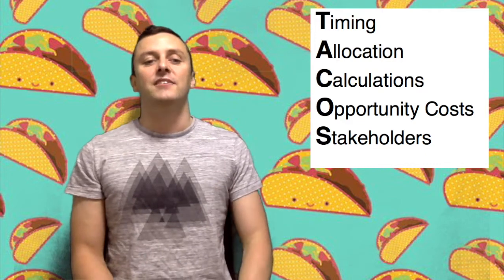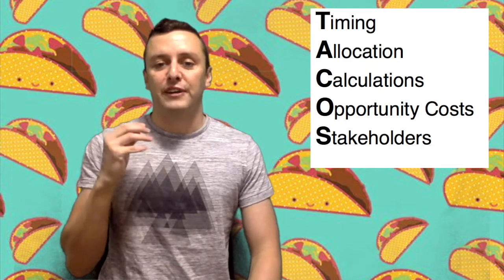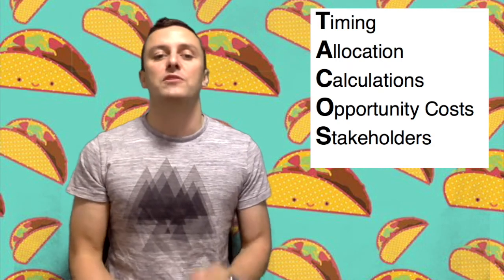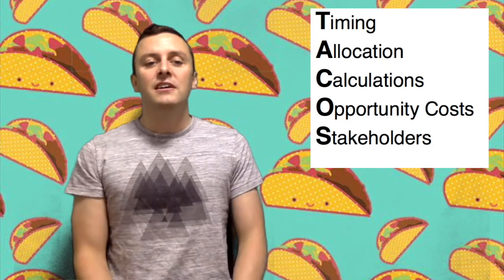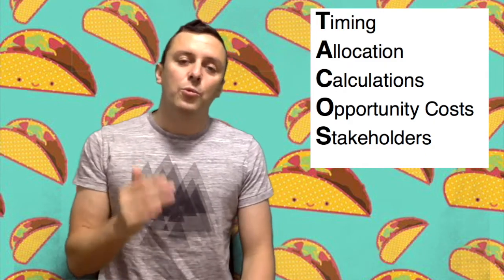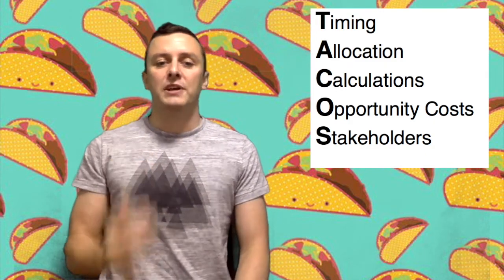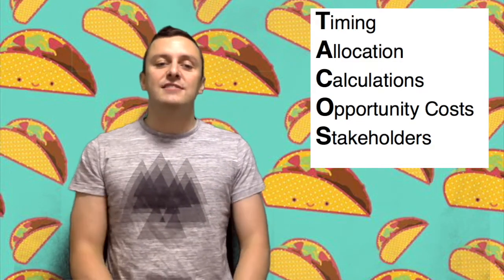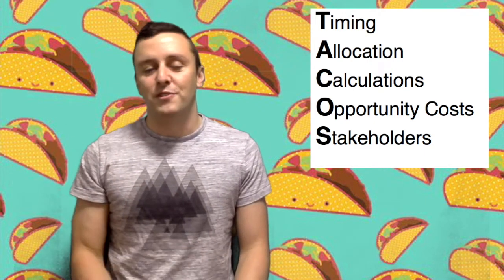Econ Acronyms: Get Full Marks in Economics Evaluation Questions Every Time.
Here is a quick and useful acronym (TACOS) that can be used for any IB or A level 'evaluation' or 'discuss' essay question. This can be used for almost any essay about government policies. Full proof way of getting good marks on your exam.